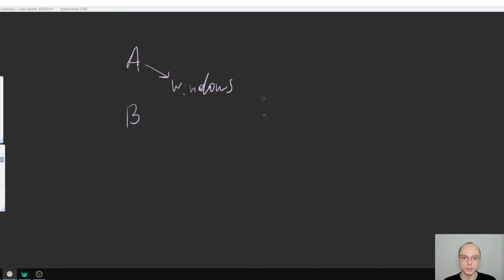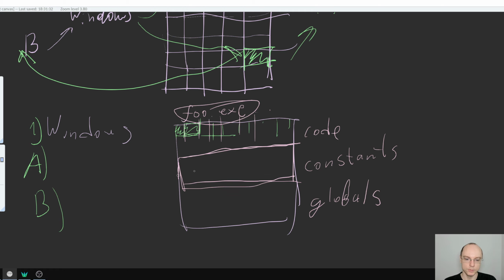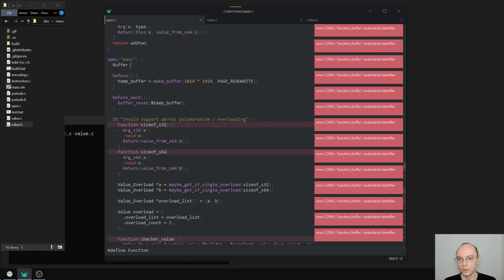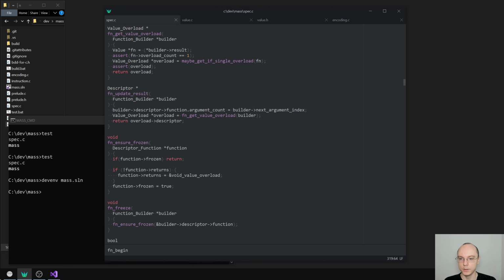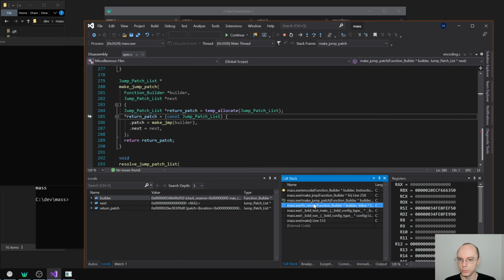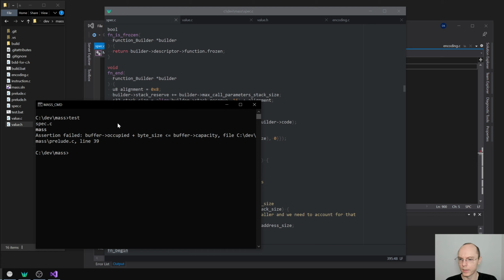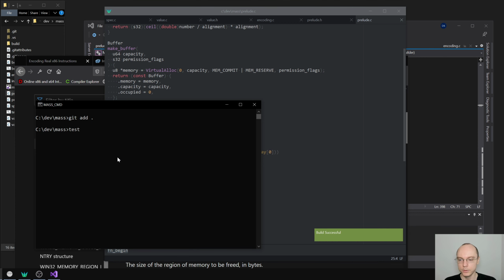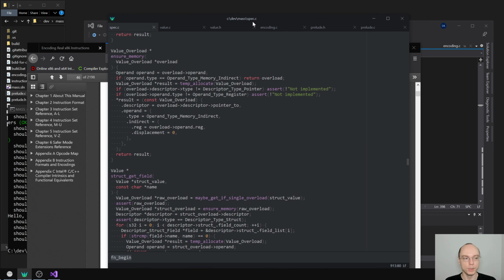Code Memory Layout - Compiler Programming Ep32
Change code layout to be more compact and future-proof.